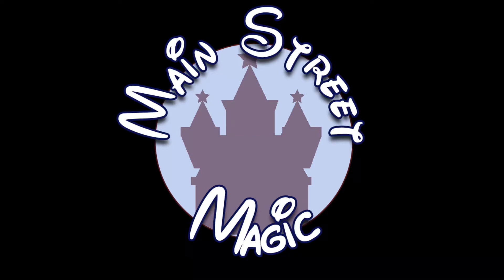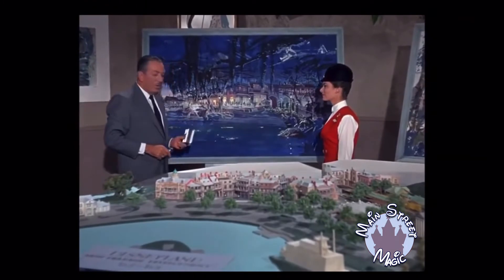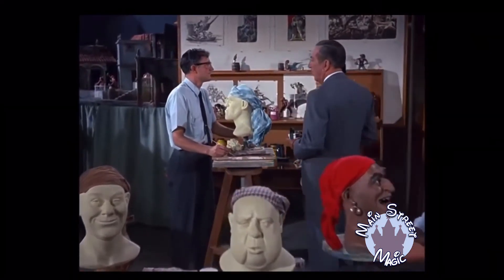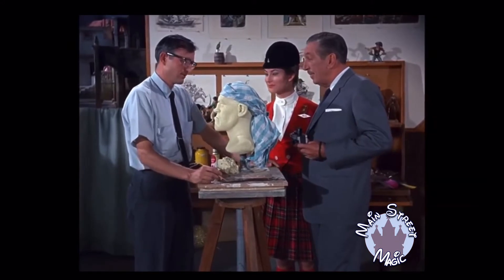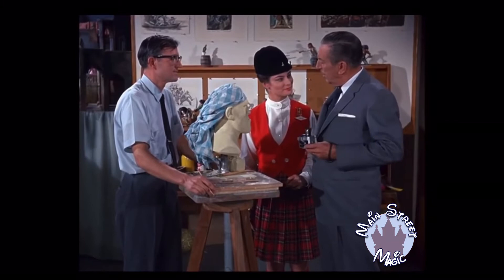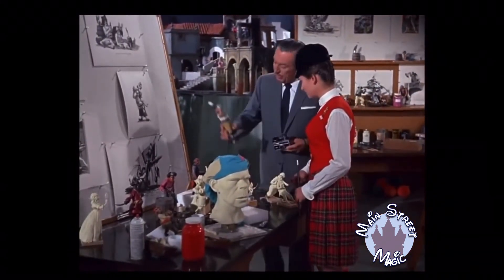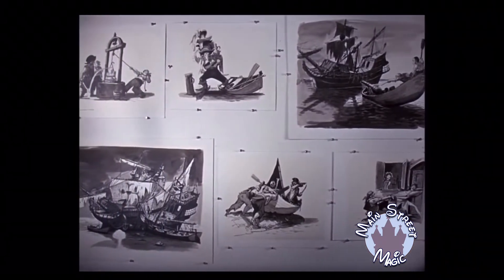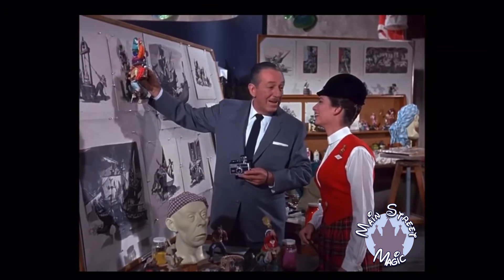Watch Walt Talk About His Ideas For Pirates Of The Caribbean